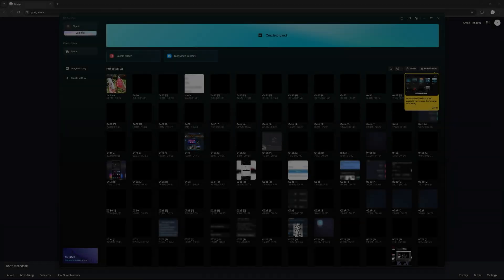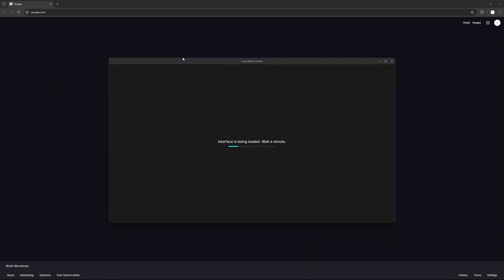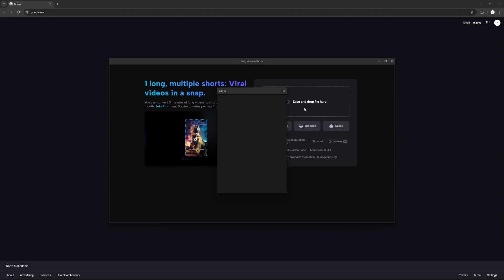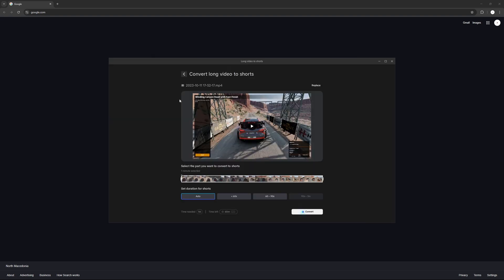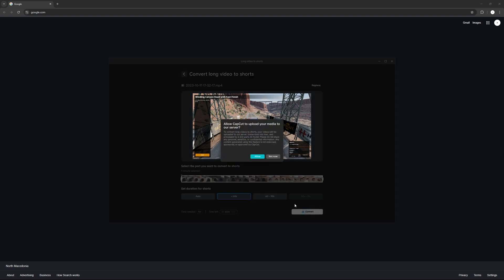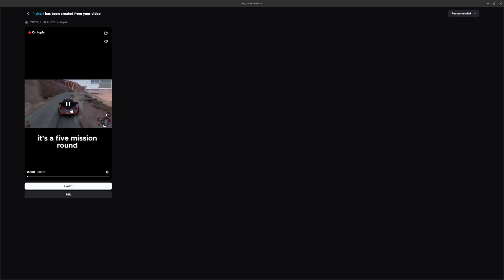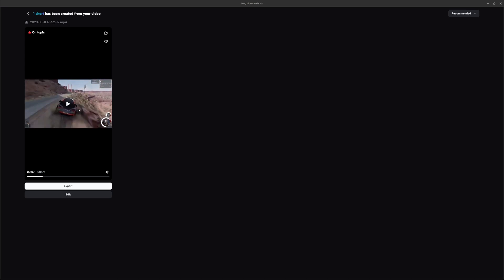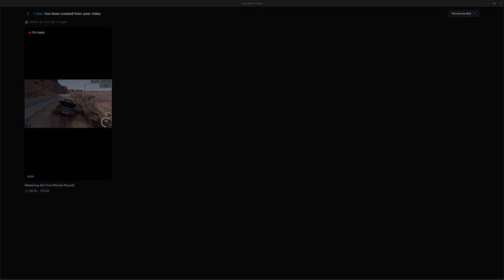How to Convert Long Videos into Shorts for Free Using CapCut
CapCut Tutorial: Turn Long Videos into Shorts for Free

Want to turn your long videos into short, engaging clips for YouTube Shorts, TikTok, or Instagram Reels? This step-by-step tutorial shows you exactly how to convert long videos into shorts for free using CapCut. Whether you're repurposing content, making highlights, or creating viral vertical videos, this guide covers everything you need. Learn how to trim footage, crop to 9:16 format, add captions, apply transitions, and export your final short video in high quality. We also cover tips for keeping your videos under 60 seconds, choosing the right part of your content to feature, and optimizing for mobile viewers. This works perfectly for CapCut on both PC and mobile, and is ideal for creators, vloggers, gamers, educators, and anyone who wants to grow their presence on short-form video platforms. Make your content work harder with this clear and simple guide to creating shorts from long videos using CapCut.